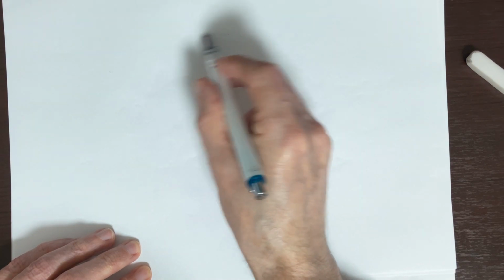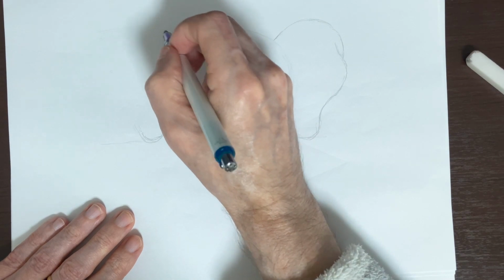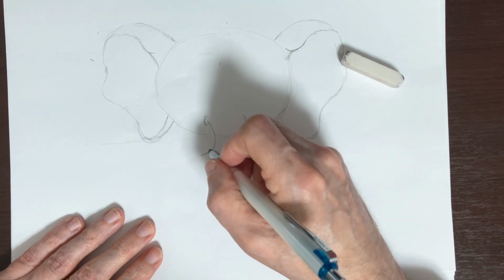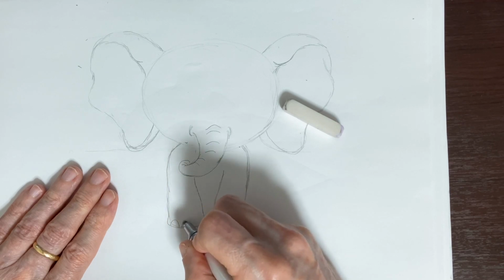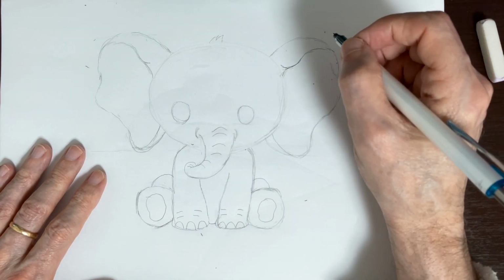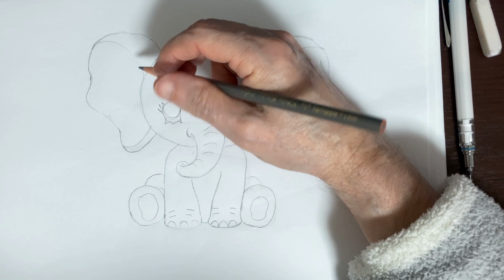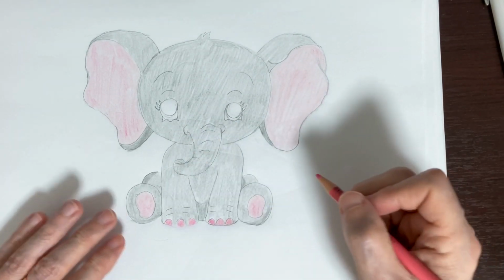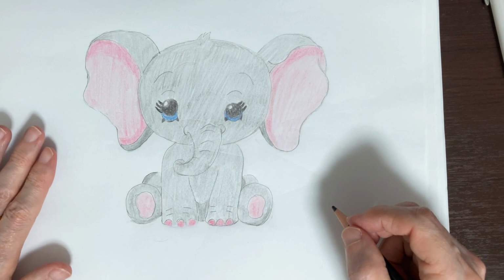🎨🐘 Let's Draw a Baby Elephant! Fun and Easy Art for Kids | Step-by-Step Tutorial 🚀✏️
Calling all young artists! Join us on a wild adventure as we learn to draw the cutest baby elephant ever. In this fun and easy step-by-step tutorial designed just for kids, we'll explore the magic of the animal kingdom and unleash our creativity together. Get ready to embark on an artistic journey filled with joy and imagination! 🌈🖍️

🌟 Welcome to Elephant Drawing Fun:
Hello, budding artists! Today, we're setting off on a safari to sketch the most adorable baby elephant. Join us in this delightful drawing tutorial where we'll learn interesting facts about elephants and create our own elephant artwork with simple and easy-to-follow steps.

🎨 Key Steps Covered:

Sketching the baby elephant's gentle features and cute proportions
Adding details like big ears, a trunk, and wrinkled skin
Coloring our baby elephant with soft and earthy tones
Adding a natural background to create a savannah scene
Encouragement to add personal touches and creative flair

Join our creative community for more artistic inspiration, animal drawings, and exciting art adventures. Let's embark on creative journeys together! 🎨🐾